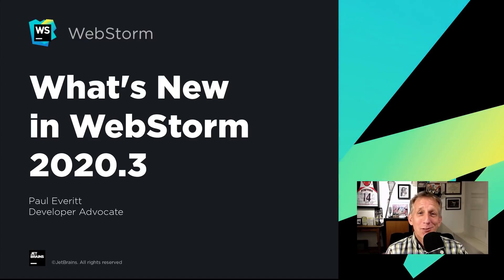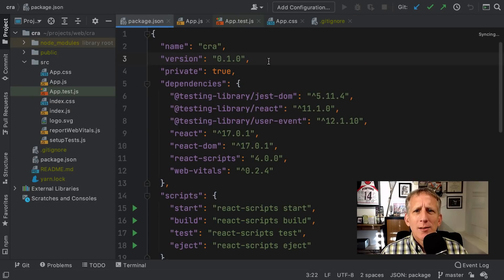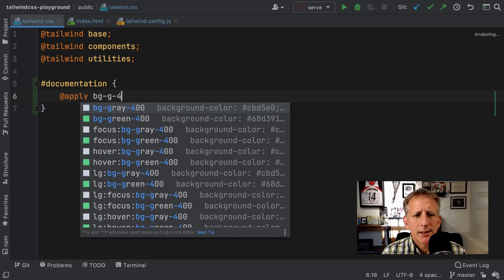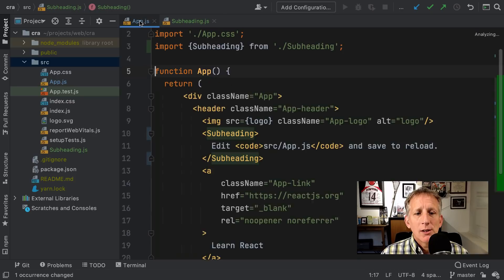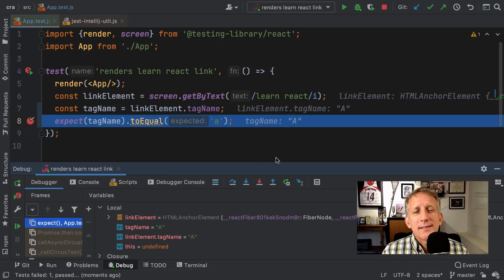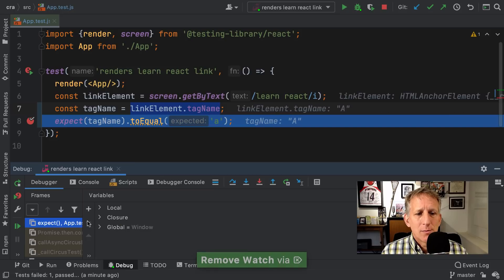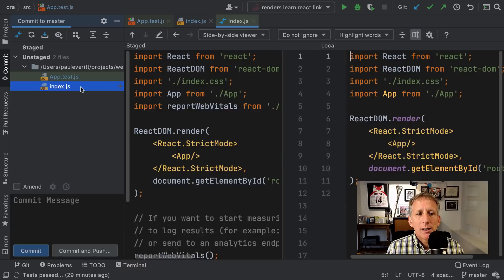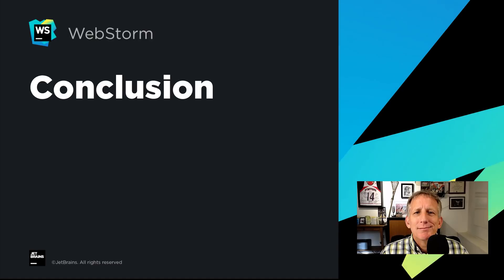What’s New in WebStorm 2020.3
WebStorm 2020.3, the last major update of the year for our JavaScript IDE, comes with many improvements to the look and feel, Tailwind CSS support, and more.

Contents:
0:00 - Intro
0:41 - New Welcome screen
1:35 - Sync IDE themes with OS settings
2:18 - Improvements for working with tabs
3:50 - Other enhancements to the look and feel
4:28 - Tailwind CSS support
5:53 - Create React components from usages
7:23 - Other improvements to frameworks and technologies
8:02 - Integrated TypeScript and Problems tool windows
9:00 - Improved debugging experience
13:39 - Git staging support
14:45 - Other enhancements to version control
15:08 - More helpful Navigation bar
15:54 - Other improvements in v2020.3
16:38 - Conclusion

All the new features and improvements are also available in such JetBrains IDEs as IntelliJ IDEA Ultimate, PhpStorm, RubyMine, GoLand, and PyCharm Pro.

Category: screencast